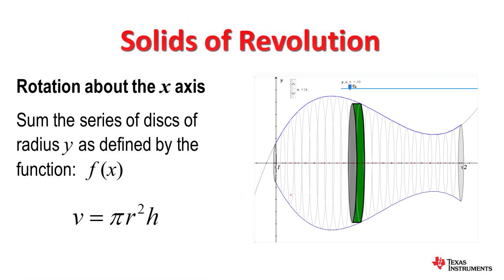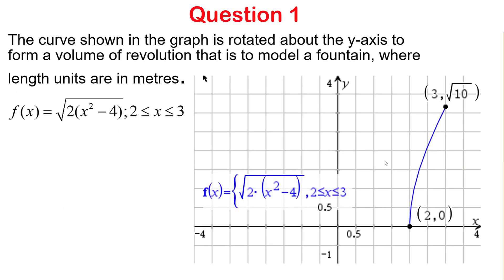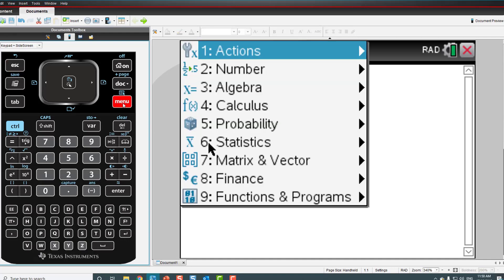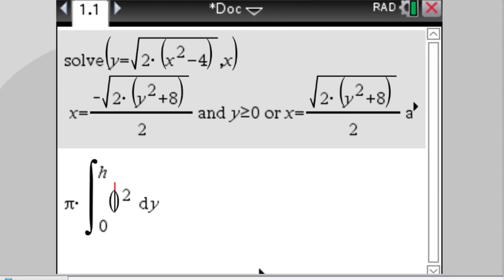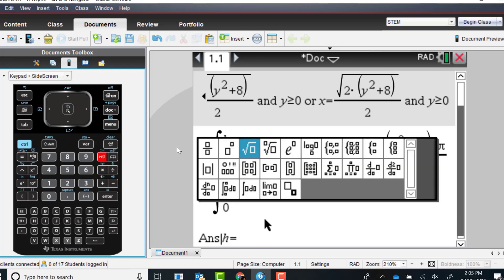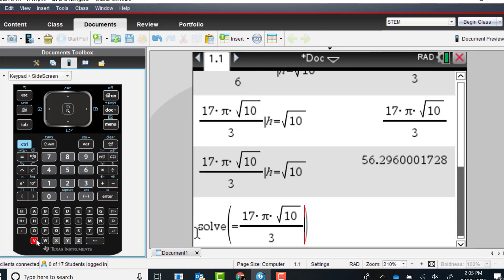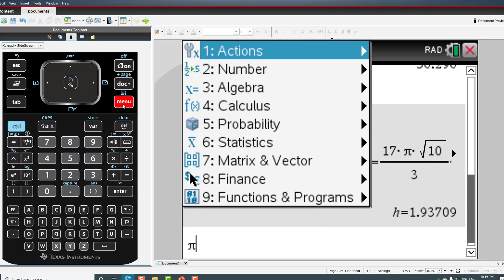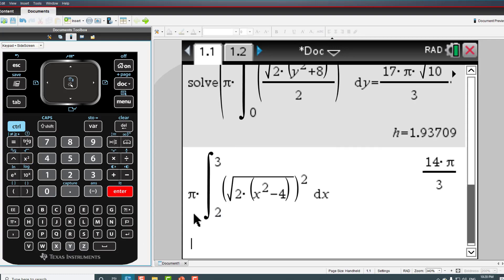Solids of Revolution for Specialist Mathematics with TI-Nspire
00:51   Question 1 - Rotation about the y axis.
03:25   Question 2 - Calculating the total volume
03:58   Question 3 - Solving equations with solids of revolution
05:16   Question 4 - Rotation about the x axis.
This video provides four example questions demonstrating how to solve problems relating to the solid of revolution using calculus  and the TI-Nspire CX CAS calculator. The questions are typical of the type seen on Specialist Mathematics examinations.